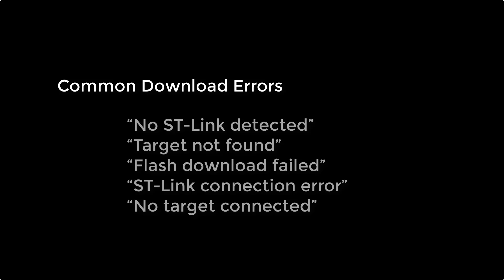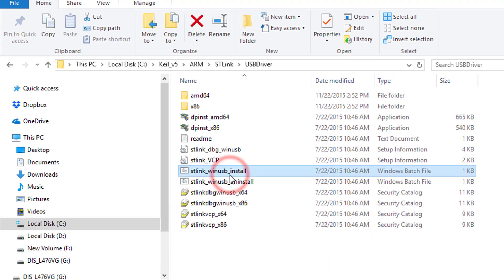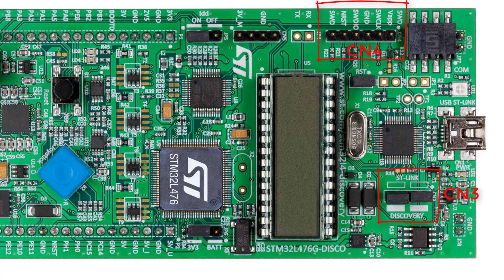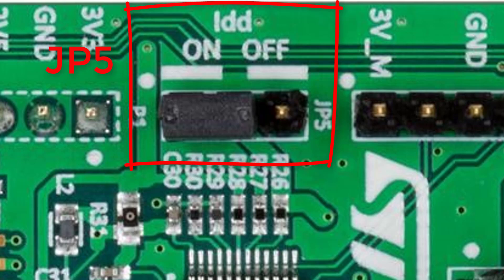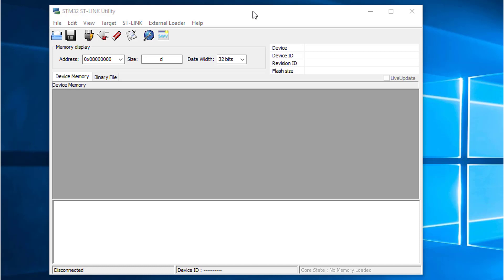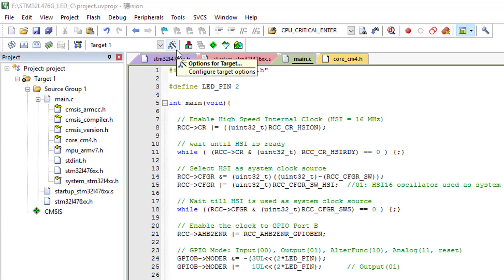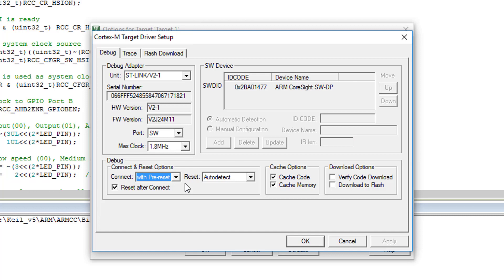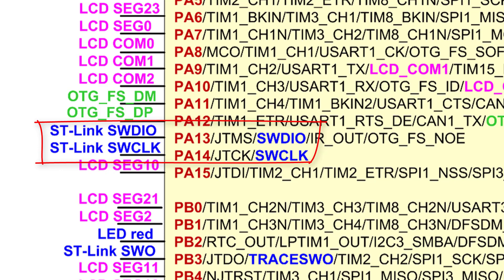Tutorial 5: Code download errors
The short video shows you how to solve some common code download errors, such as
“No ST-Link detected”,
“Target not found”,
“Flash download failed”,
“ST-Link connection error”, and
“No target connected”.